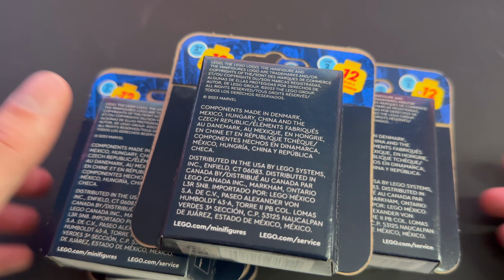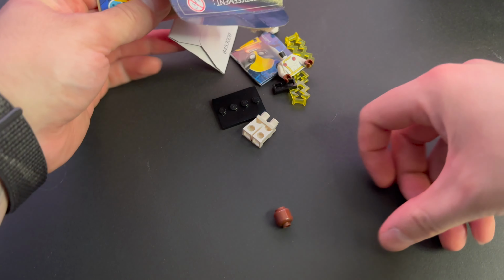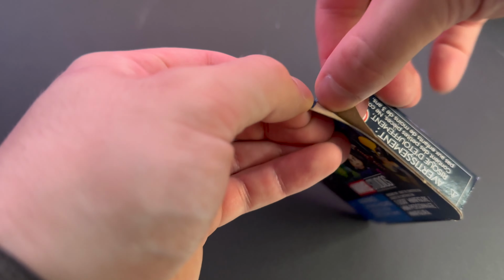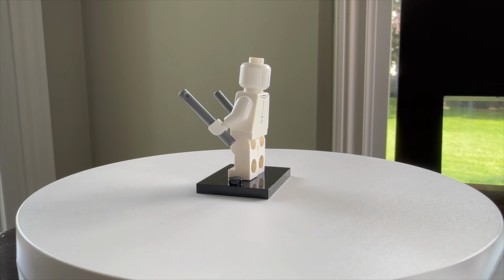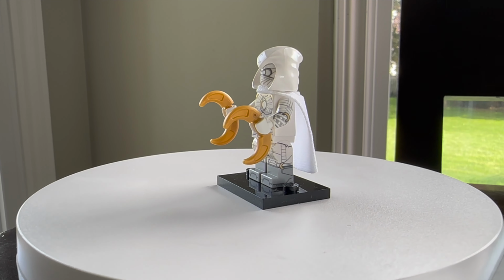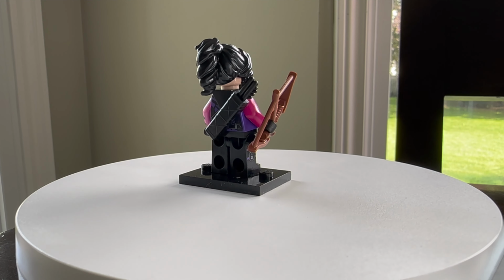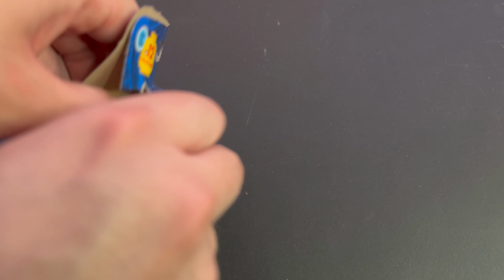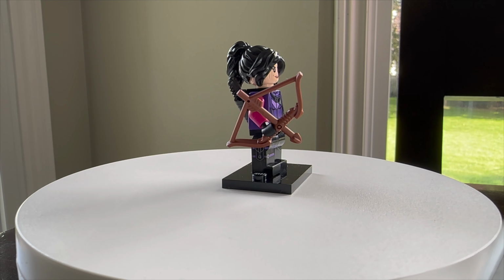LEGO Marvel Studios Series 2 Minifigures UNBOXING!!